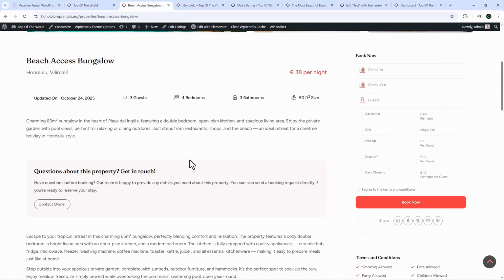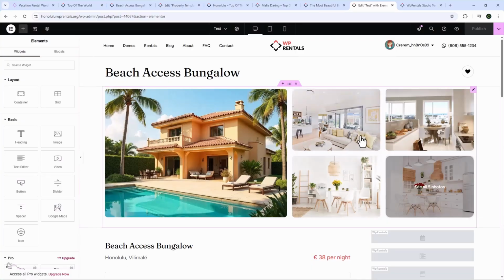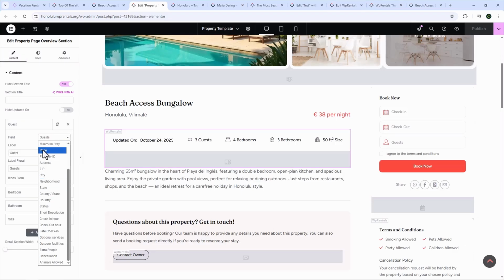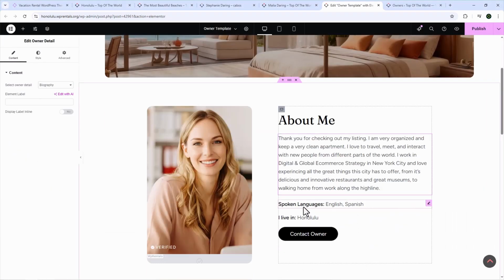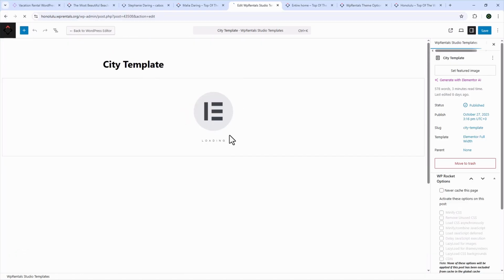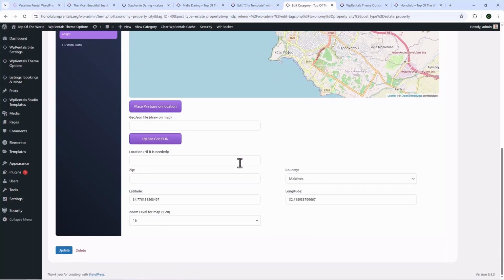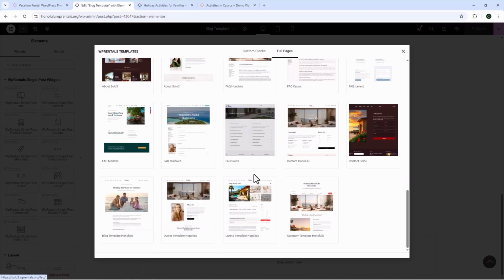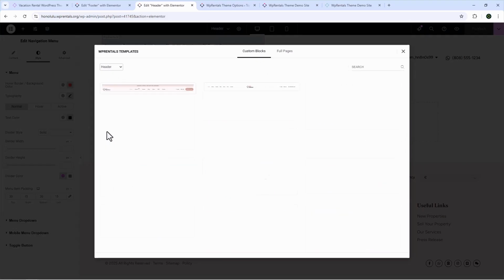WPRentals Studio - Create Custom Rental Website Templates - No Coding Needed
Discover the power of WpRentals Studio, the ultimate tool included with WpRentals Theme to build fully customized booking websites. Learn how to use professionally designed templates, create custom layouts with Elementor Free, and manage properties, blogs, owners, categories, headers, and footers, all without coding!

Check this demo for live examples used in this video -

Timestamps:
0:00 – Presentation of the WpRentals Studio
0:50 – Default Single Property Layouts & Layout Manager
1:10 – Creating Custom Property Templates with Studio & Elementor Free
1:35 – Owner Page: Default Design & Custom Template
2:15 – Property Category Templates: Default Options & Custom Template
3:15 – Custom Category Features: Text, Gallery, PDFs, GeoJSON Maps, Custom Fields
3:40 – Blog Post Templates: Default Design & Custom Template
4:10 – Header & Footer Templates: Default Options & Custom Templates with Elementor Free
4:50 – Try WpRentals Theme for Your Rentals Website